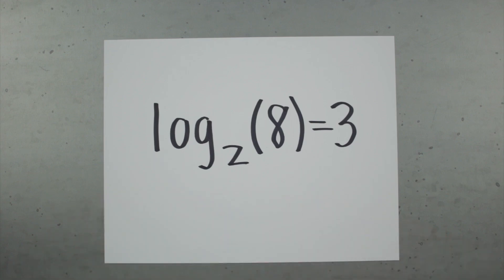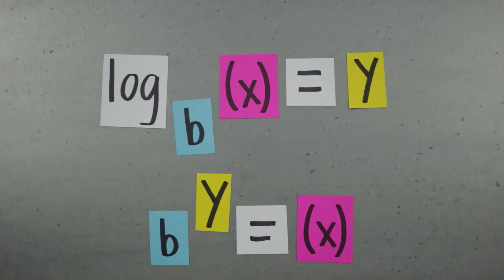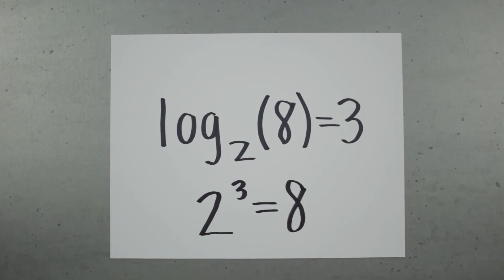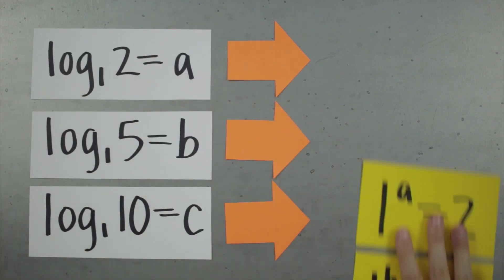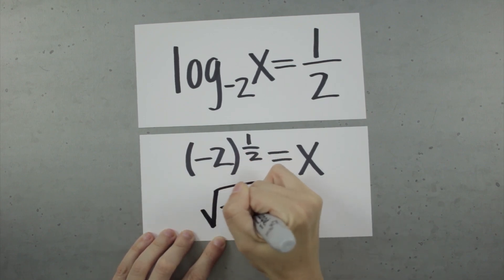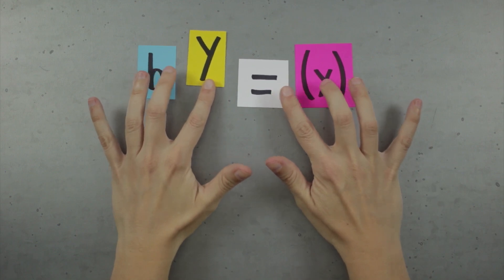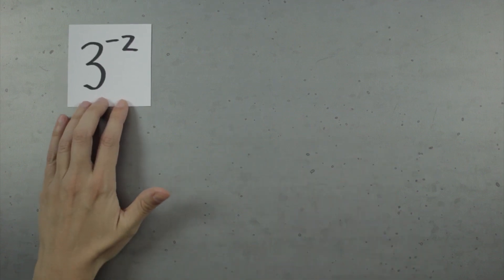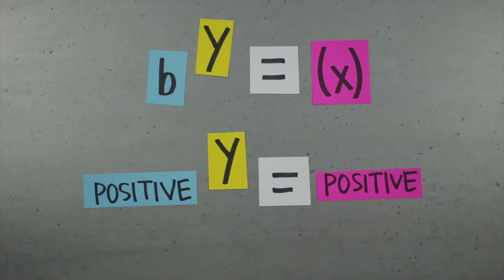Why can't logarithms be negative?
The only numbers you can plug into a logarithm are positive numbers. Negative numbers, and the number 0, aren’t acceptable arguments to plug into a logarithm, but why?

The reason has more to do with the base of the logarithm than with the argument of the logarithm. To understand why, we have to understand that logarithms are actually exponents. The base of a logarithm is also the base of a power function.

When you have a power function with base 0, the result of that power function is always going to be 0. In other words, there’s no exponent you can put on 0 that won’t give you back a value of 0. Or, put a different way, 0 raised to anything is always still 0. In the same way, 1 raised to anything is always still 1.

If you raise a negative number to a positive number that’s not an integer, but instead a fraction or a decimal, you might end up with a negative number underneath a square root. And as you know, unless we’re getting into imaginary numbers, we can’t deal with a negative number underneath a square root.

So 0, 1 and every negative number presents a potential problem as the base of a power function. And if those numbers can’t reliably be the base of a power function, then they also can’t reliably be the base of a logarithm.

For that reason, we only allow positive numbers other than 1 as the base of the logarithm. Then what we know is that, if the base of our power function is positive, it doesn’t matter what exponent we put on that base (it could be a positive number, a negative number, of 0), that power function is going to come out as a positive number.

So in summary, because the base can only be a positive number, that means the argument of the logarithm can only be a positive number. Which means that in order to protect our bases, we have to only allow positive arguments inside the logarithm.

0:00 // The argument can’t be negative
0:19 // Parts of the logarithm
0:30 // The argument of the logarithm can’t be negative because of how the base of the logarithm is defined
0:47 // The logarithm is a power function
1:36 // What kind of numbers can the base of the logarithm actually be?
3:11 // How does the base of the logarithm effect the argument of the logarithm?
4:32 // Summary and conclusion